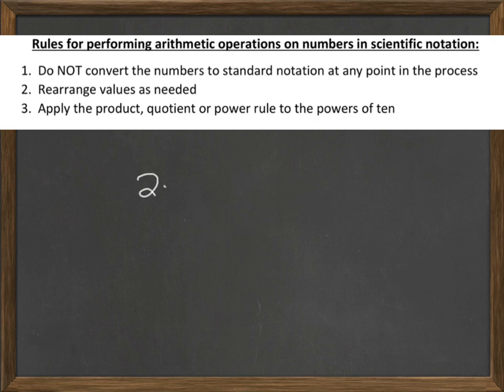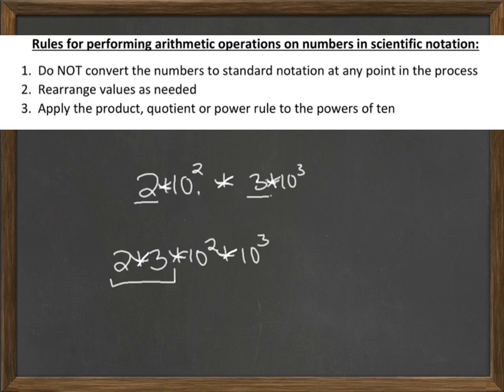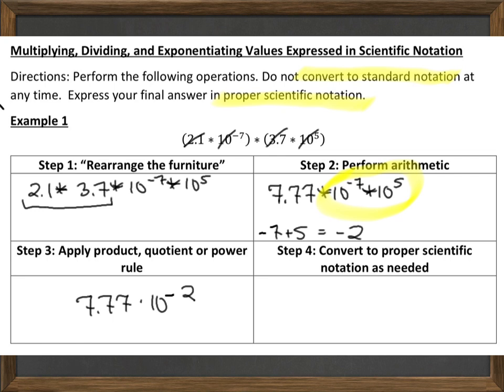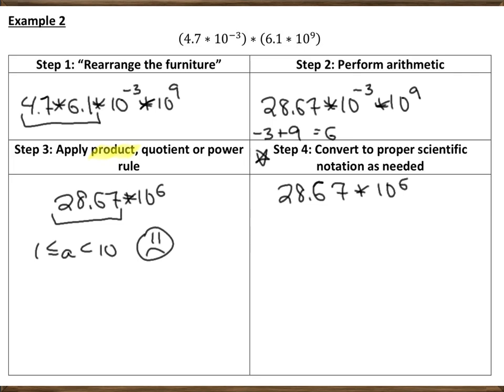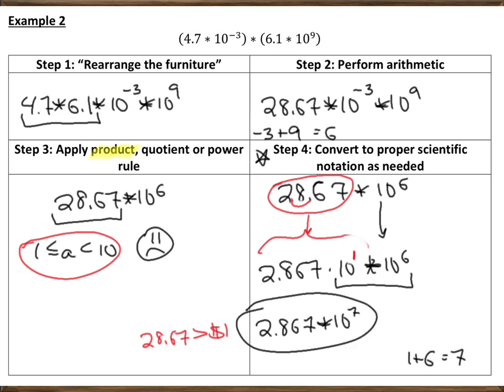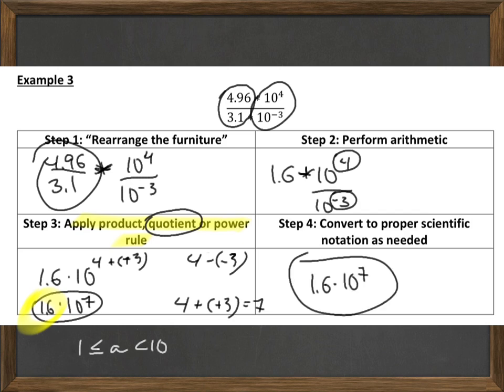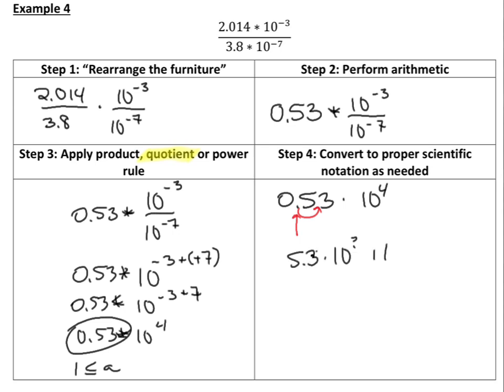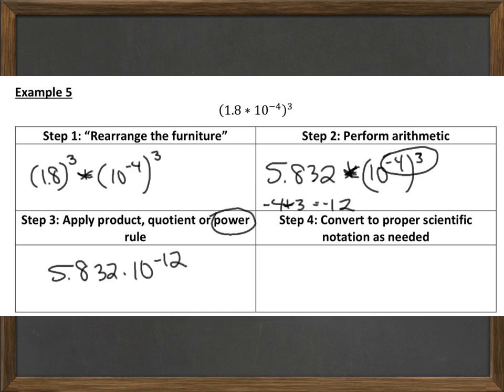Arithmetic Operations In Scientific Notation